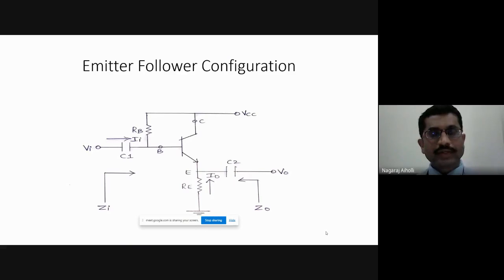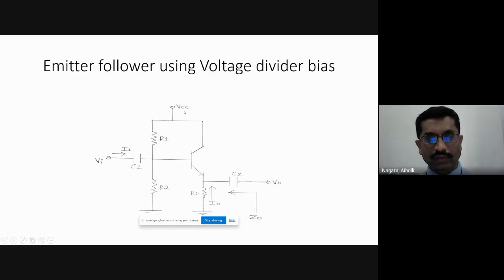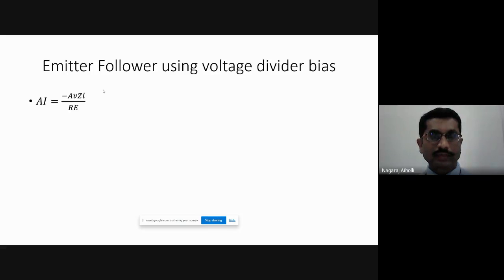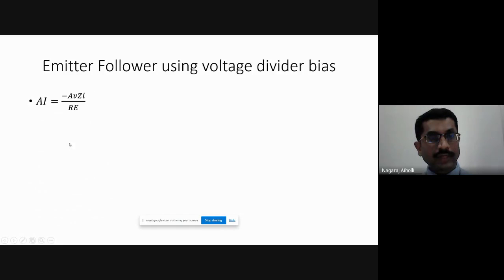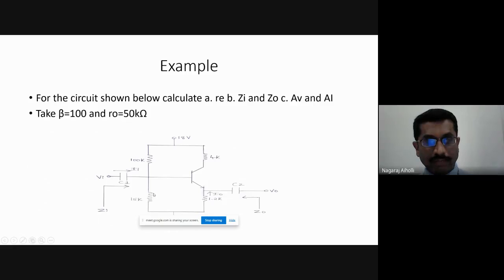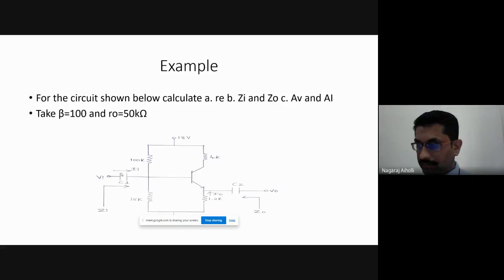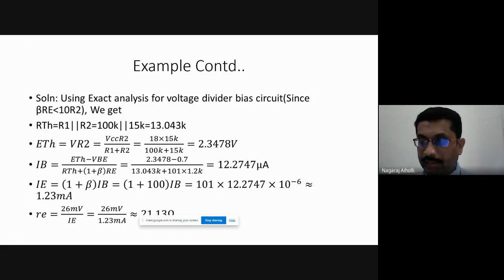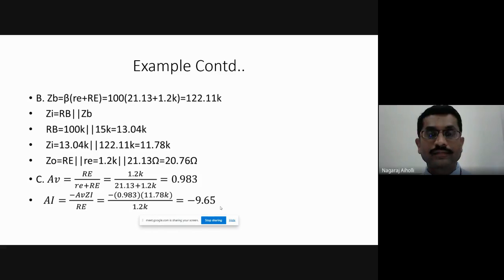JCE EE Analog Electronic Circuits Class34